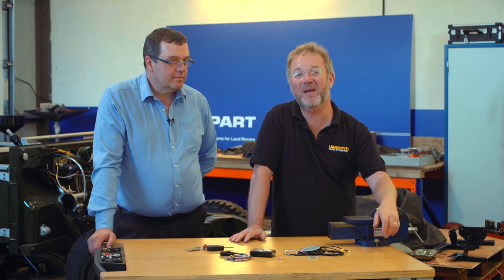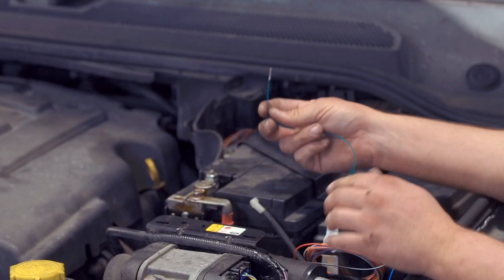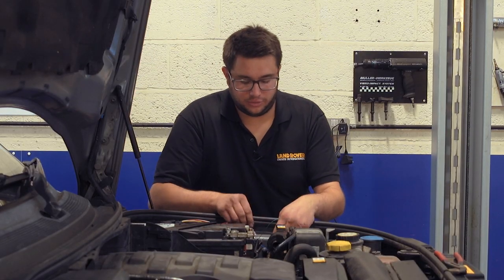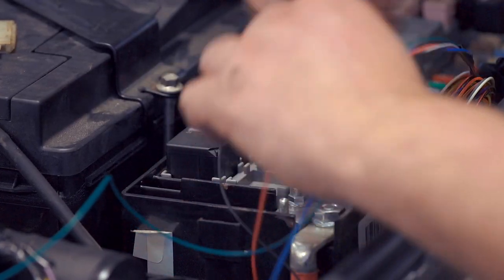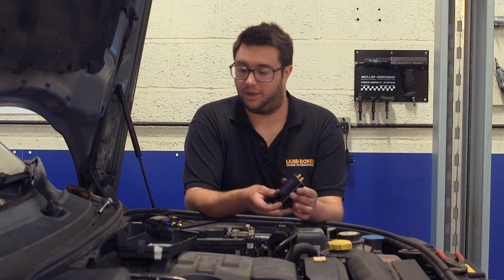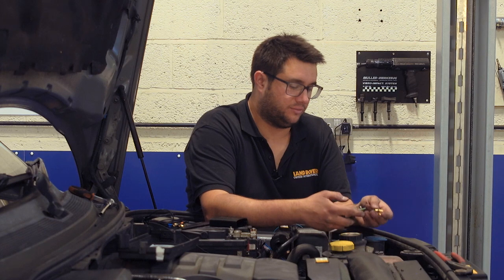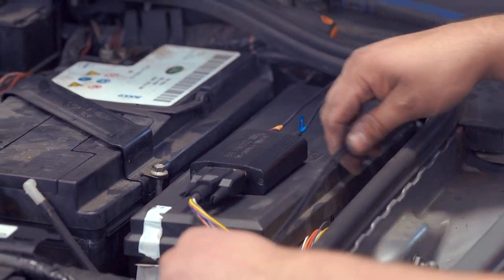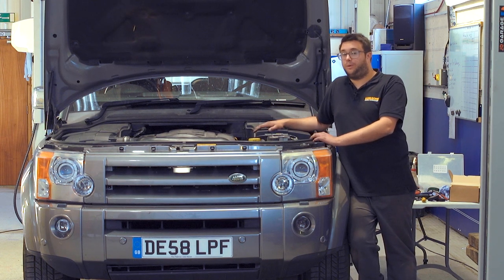Fitting a Fuel Burning Heater & GPS Tracker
Welcome to the Britpart Workshop series, bought to you by the experts at Britpart & Land Rover Owner International.

In this video Martin from Land Rover Owner International will show you how to fit a Fuel Burning Heater & GPS Tracker which is suitable to fit to a Discovery 3, Discovery 4 and Range Rover Sport. We hope you enjoy our series of workshop videos and find them a useful resource.